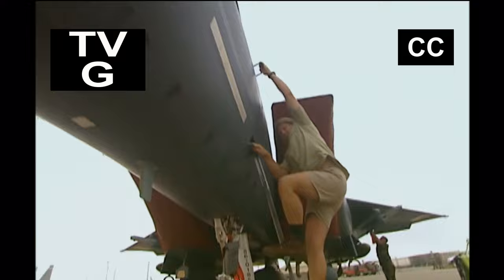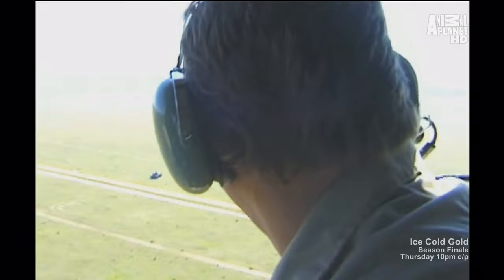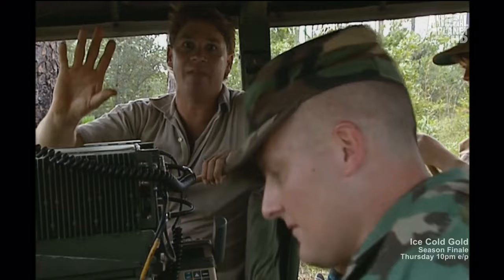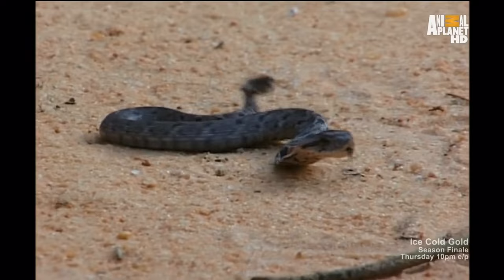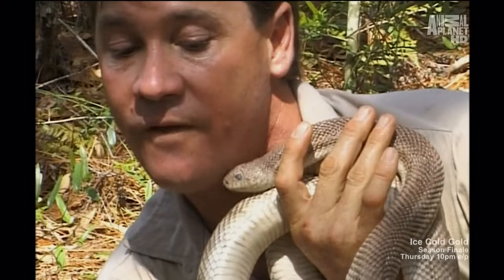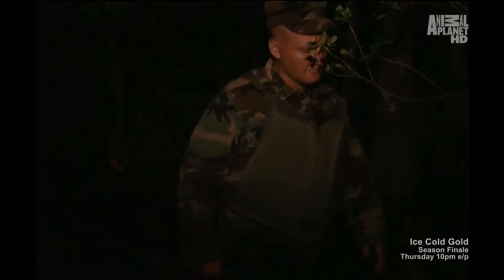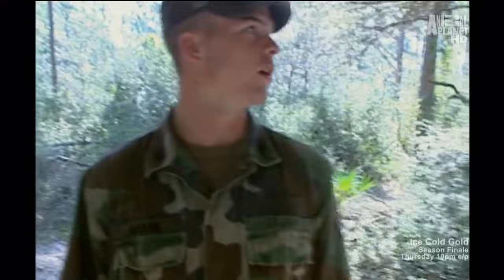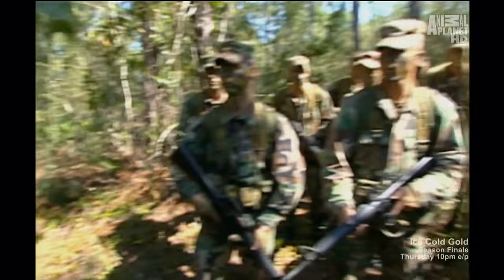The Crocodile Hunter - Best Of Steve Irwin - S03 E12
Let me know how it is and what else you would like to see in the comments section.